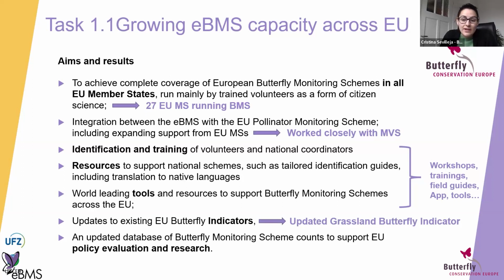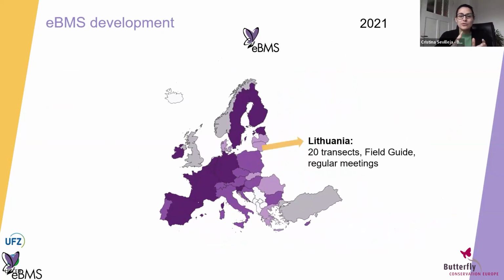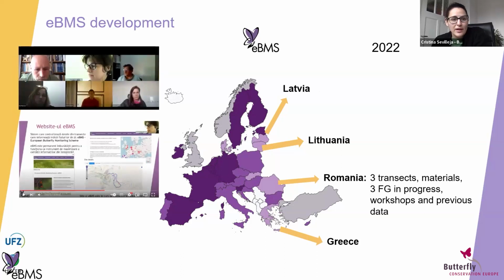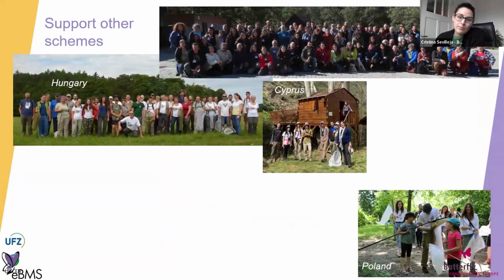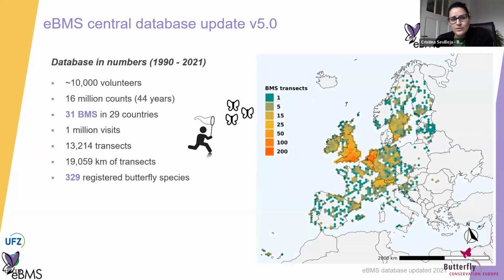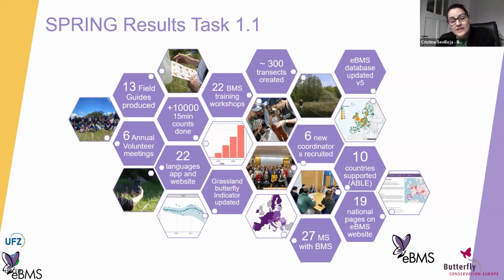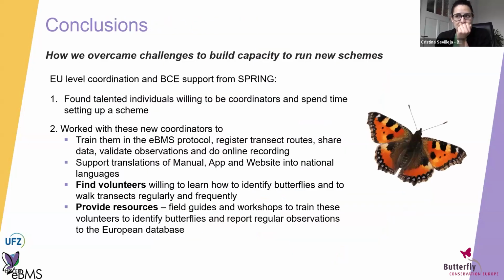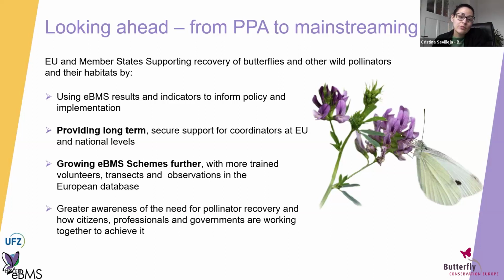Session 1: Feedback on eBMS network – Cristina Sevilleja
Second presentation of session 1: eBMS coordinators meeting held on 12 February 2024. In this video, Cristina Sevilleja (BCE) presents the achievements of eBMS under the SPRING project and current situation of the eBMS network.

The eBMS coordinator meeting of 2024 was done in three different sessions (days) of one hour each. you will find the rest of the videos in the playlist "Meetings" and all the pdfs in the eBMS